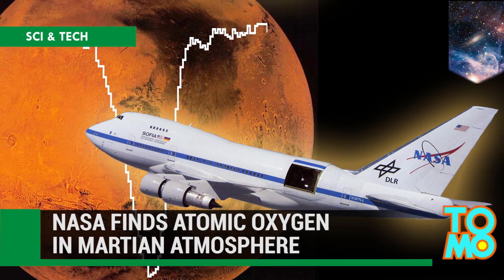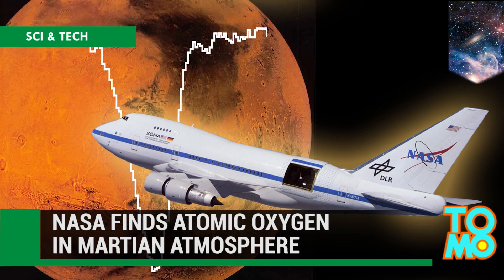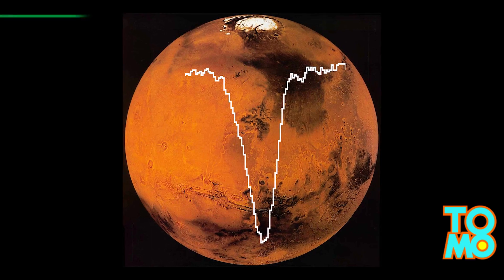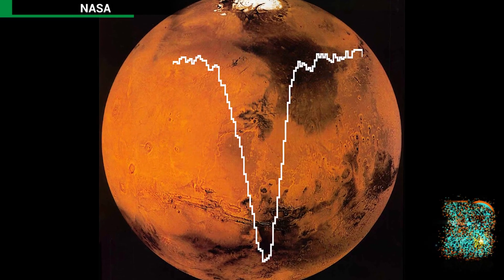NASA Mars mission: Scientists detect atomic oxygen in Mars' atmosphere - TomoNews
WASHINGTON — For the first time in four decades, NASA has found oxygen in Mars' atmosphere.

The last time oxygen was detected in the Martian atmosphere was in the 1970s during NASA's Viking and Mariner missions. This time around, atomic oxygen in the Martian atmosphere was detected by a specialized 747 jetliner that flies in Earth's stratosphere. The jetliner is called the Stratospheric Observatory for Infrared Astronomy, or SOFIA.

Using a spectrometer that observes far-infrared waves, the California-based plane found oxygen atoms in one of the upper layers of Mars' atmosphere, known as the mesosphere. According to a NASA statement released about the finding, scientists only detected half the amount of oxygen they expected, probably due to natural variations in Mars' atmosphere.

Atomic oxygen refers to a single oxygen atom and is different from the oxygen in Earth's atmosphere, which involves two oxygen atoms. Atomic oxygen is prevalent in space because ultraviolet radiation is constantly breaking apart oxygen molecules to create atomic oxygen.

Atomic oxygen in Mars' atmosphere fits with scientists' belief that Mars was once warm and wet, with a thicker atmosphere capable of sustaining water and even life. But, over time solar winds are said to have stripped away Mars' atmosphere, causing the planet to become cold and barren.

Studying the atomic oxygen in Mars' atmosphere will help scientists understand how and why the life-sustaining gases that once covered Mars disappeared over the past billions of years.